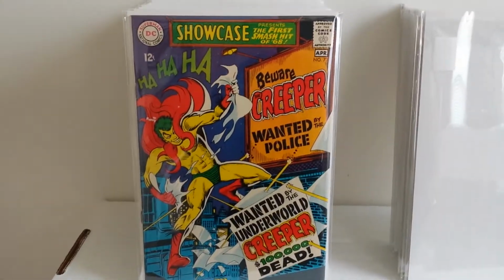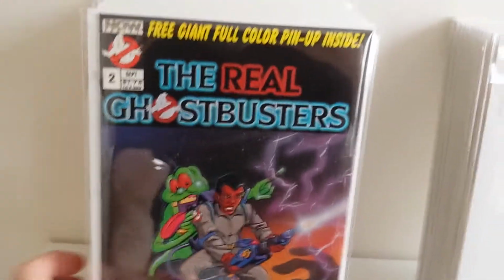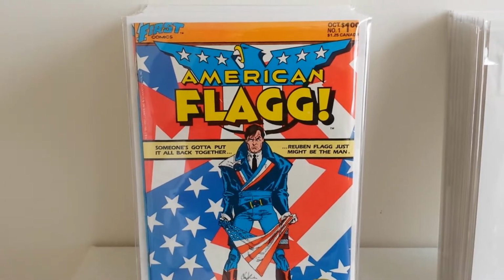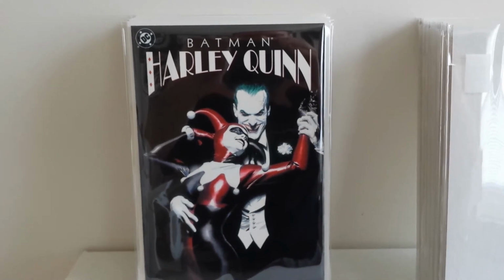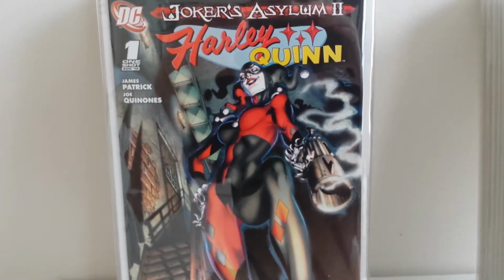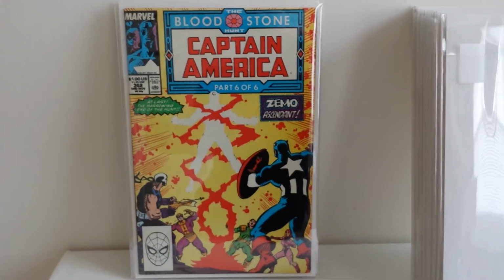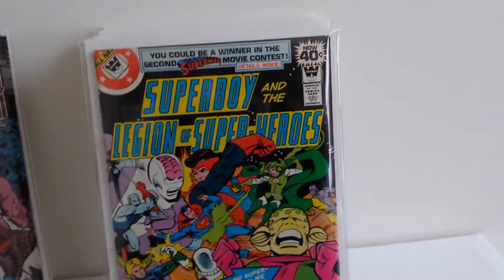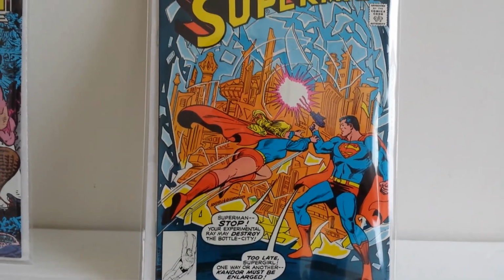Keys, Variants and Such Pt. 21 - Harley & Whitmans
Harley Quinn,  Whitman Variants and some other pickups.